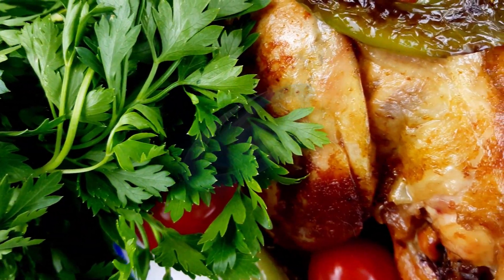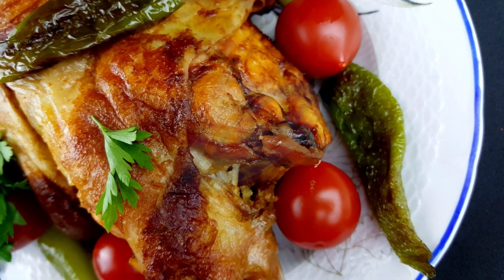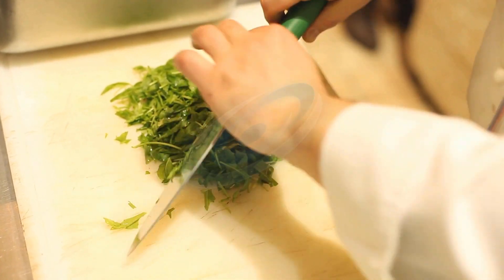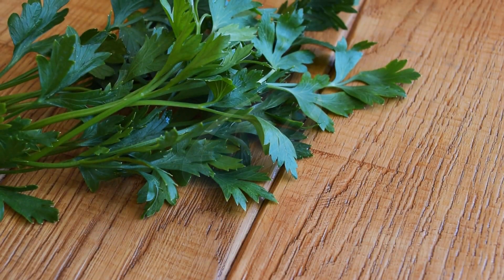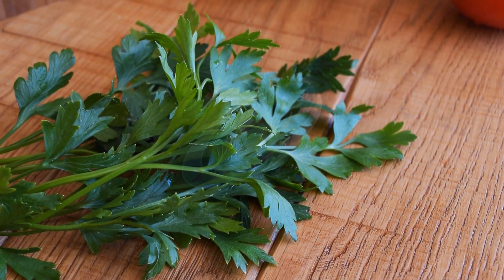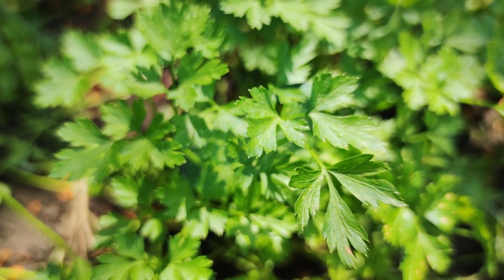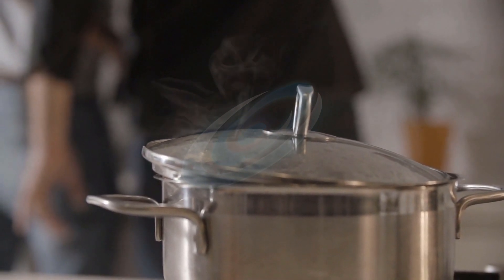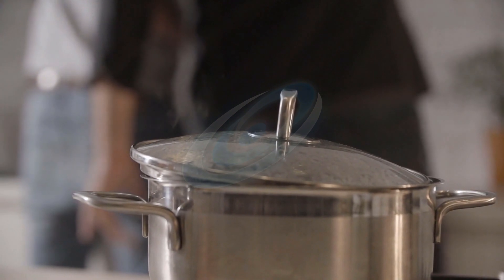This Powerful Homemade Tea Will Cure Swollen Legs In Few Days